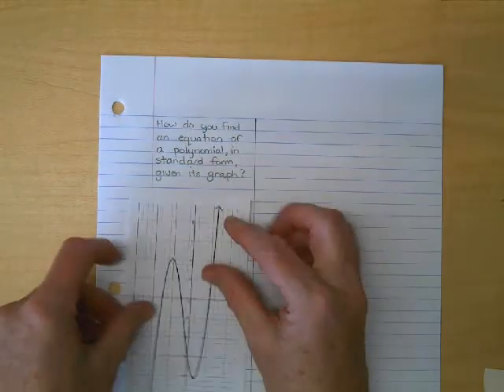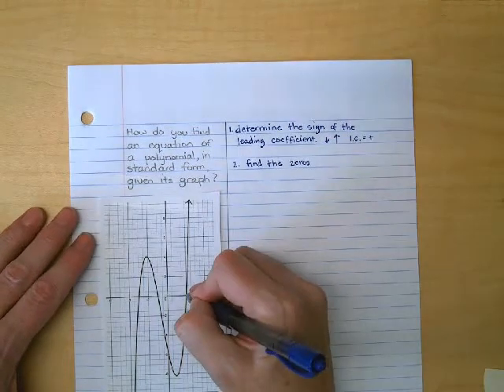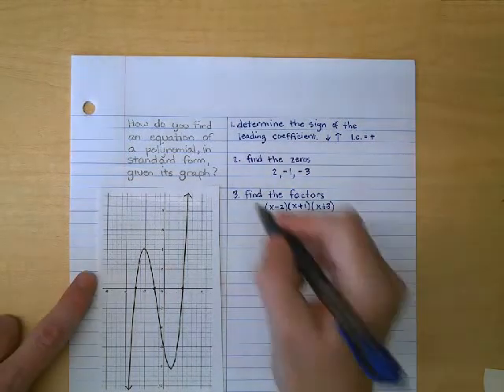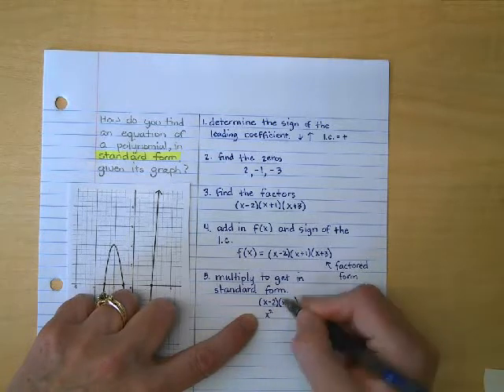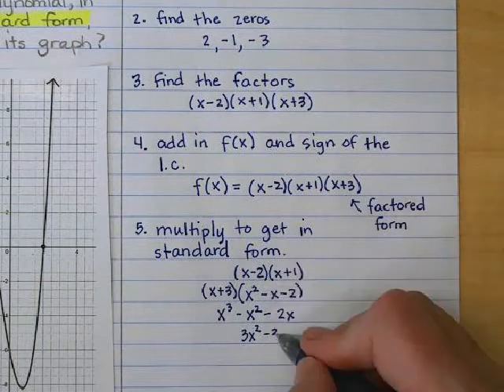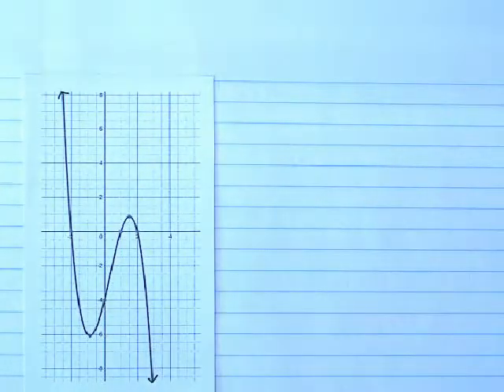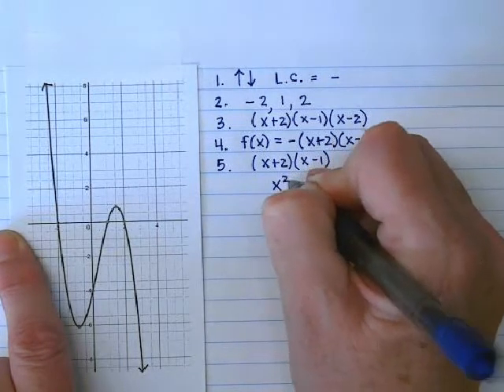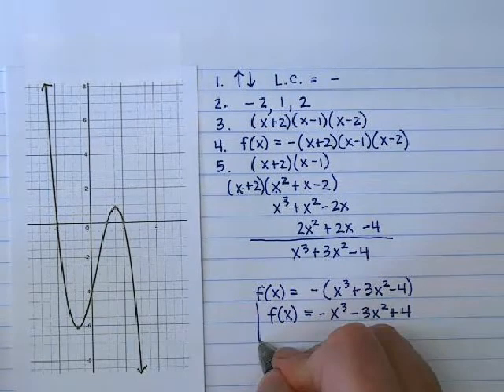Writing the equation of a polynomial from a graph.